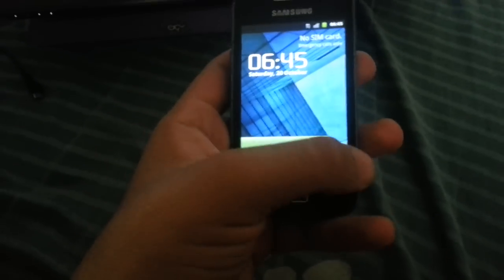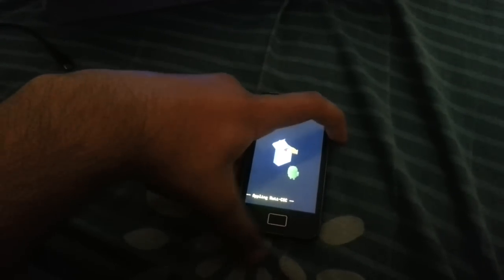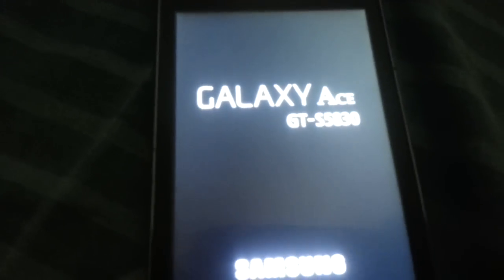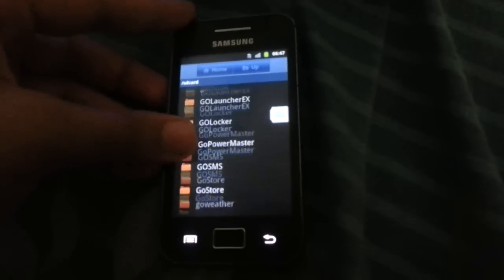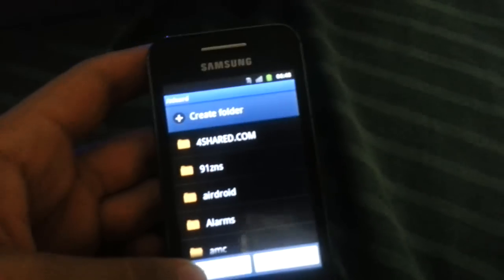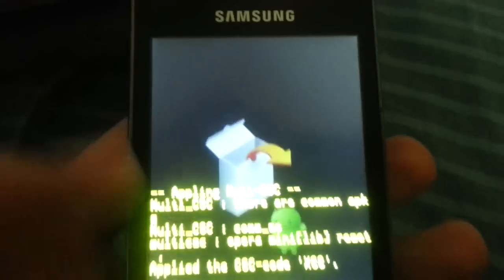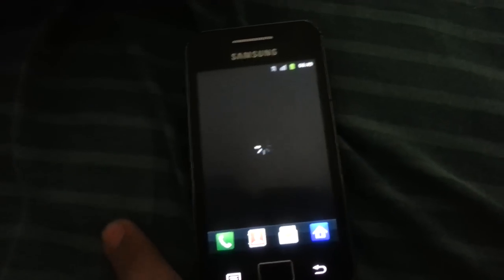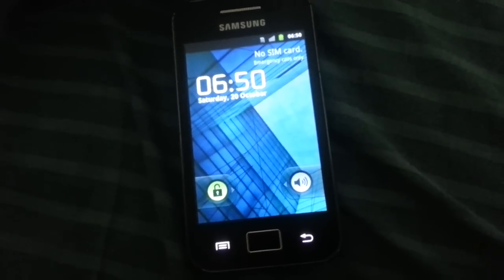How to root Samsung Galaxy Ace GT-S5830